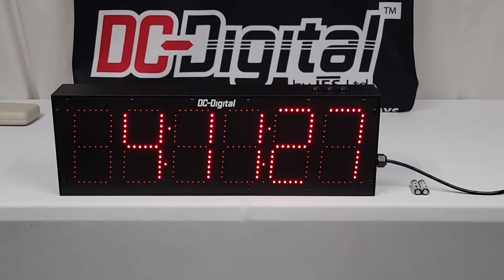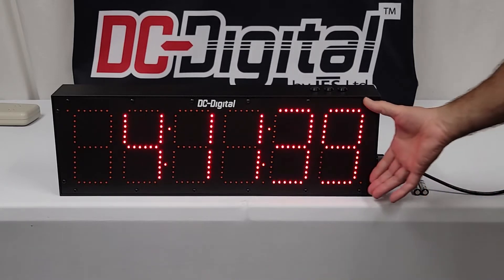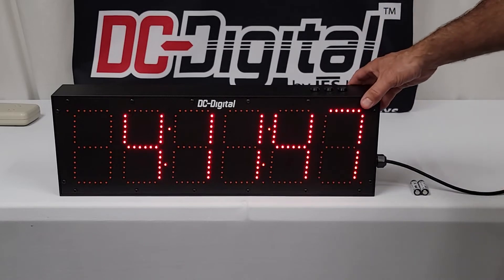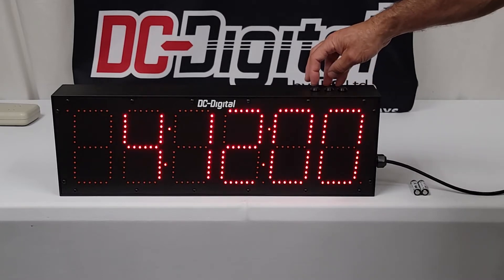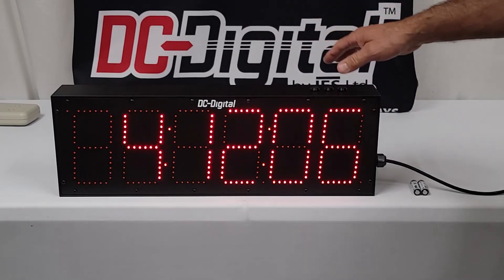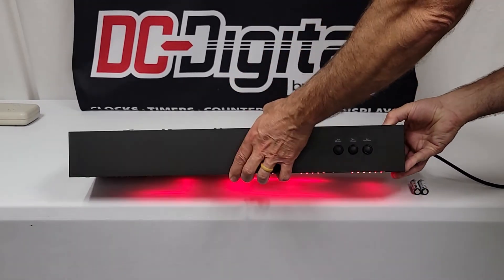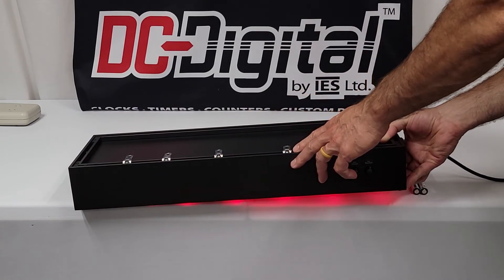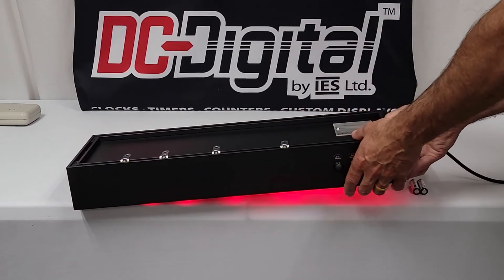DC-606S-IN, 12-24 Hour Time of Day Clock 6 Inch LEDs Hours, Minutes, Seconds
DC-606S-IN NON-System Hours Minutes and Seconds Time of Day clock
- Large 6 Inch LEDs viewable up to 300 feet away
- Factory calibrated
- All extruded aluminum enclosure
- Environmentally sealed set switches